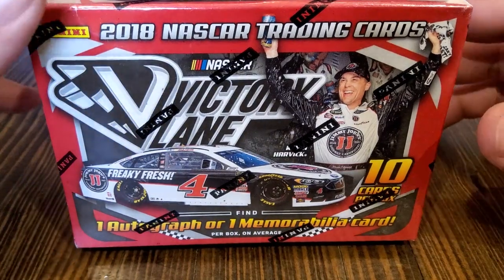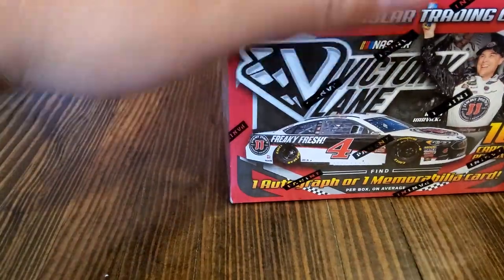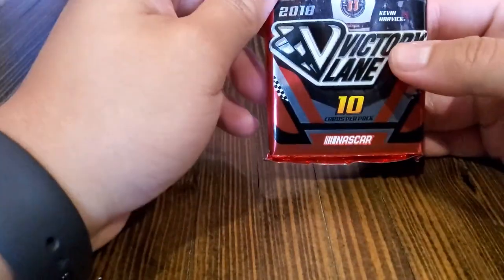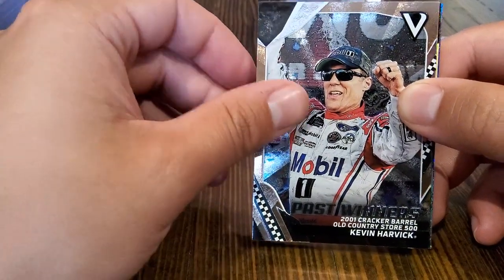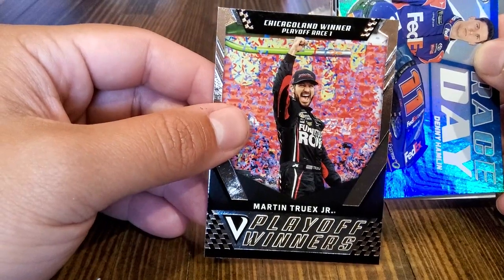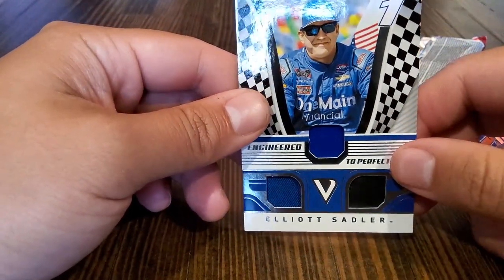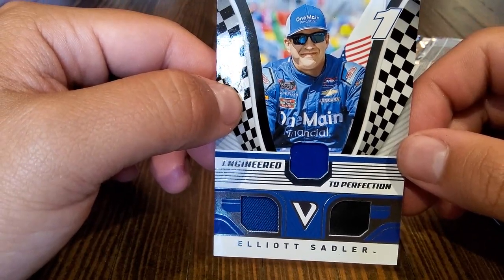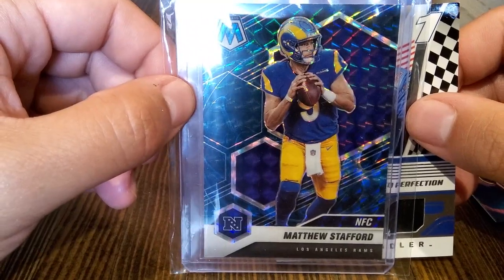Weekly Breaks - Ep. 19 - 2018 NASCAR Victory Lap - We got a Triple patch!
Weekly Breaks - Eps 19 - We've put the weekly breaks on hiatus for a few weeks. We working on some new content. One of which will start after Silly Season (HINT).brbrThis week, we are looking at Nascar - victory lane. There is only 1 pack in the box. The cards are actually quite nicebrThe few of us in this break know of the more iconic figures, we do admit that we do not know as much.brWe did hit a numbered triple patch. If we missed something, in the video or if you have more info of specific drivers we should look out for let us know.brbrWe have just passed 200 subs on our Rumble Account. Thank you for your support so far! Previously we talked about giving away the Matthew Stafford Genesis when we hit 250 subscribers. That is STILL happening. If you are interested:brBetween this video and when we hit 250 subscribers. Whenever we post a new video we will ask our viewers a question.brSimply provide your answer in the comments.brEach comment in each video will count towards the draw. (1 name/comment per video. if there were 10 videos and you comment once, you get 10 entries)brThe week end following our 250 subscribersbr1) We will take all the names. Enter them all in the randomizer.br2) We will do a live stream on instagram (rumblenbreaks)br3) We ill roll a 6 sided dice to determine how many time we randomizebr4) One lucky viewer will receive this card!brbrWe have a few cards others that we are planning on giving away to our viewers. Thank you very much for your support and viewership.